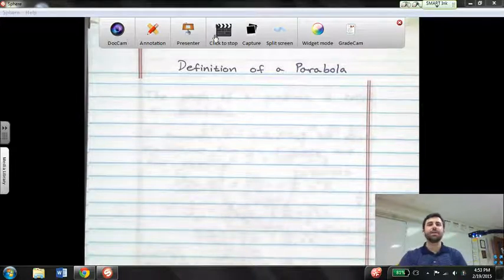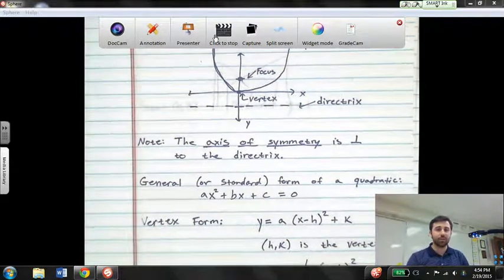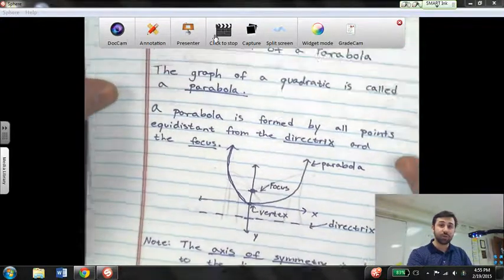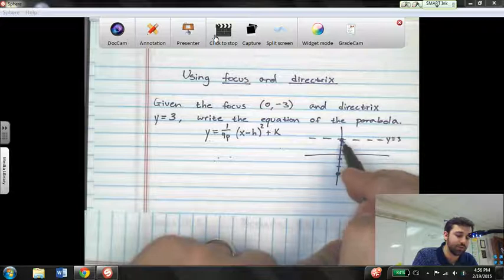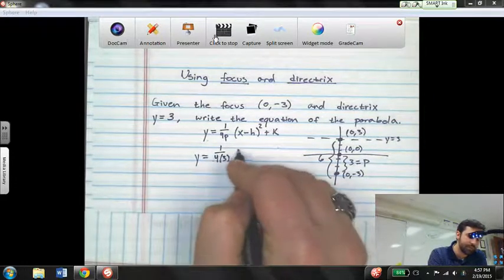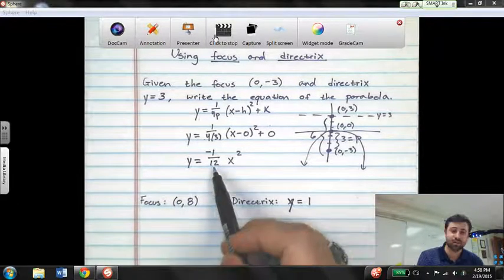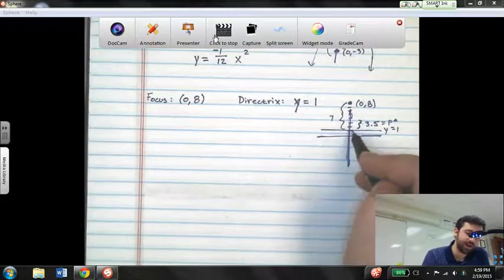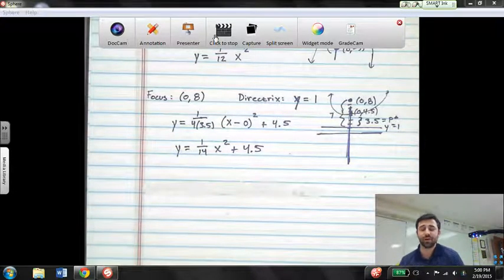The Defition of a Parabola: Focus & Directrix